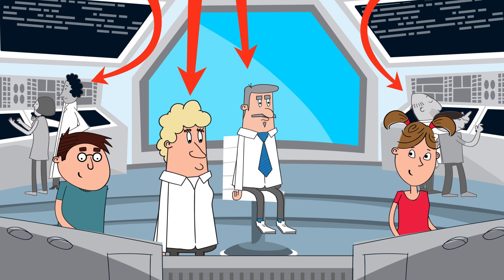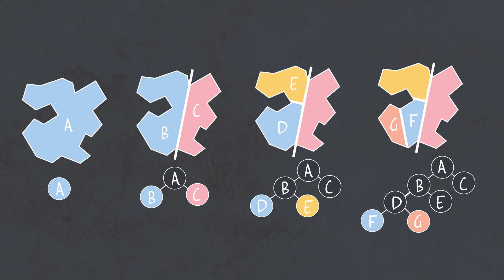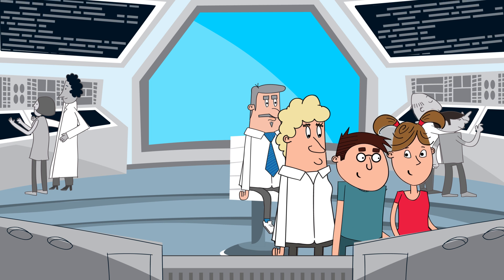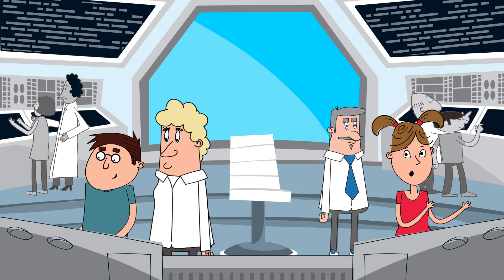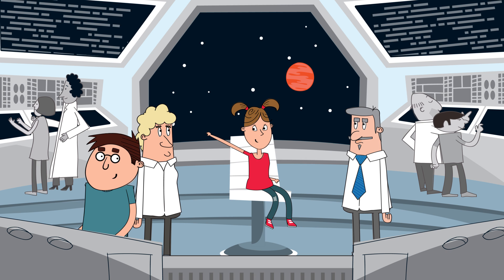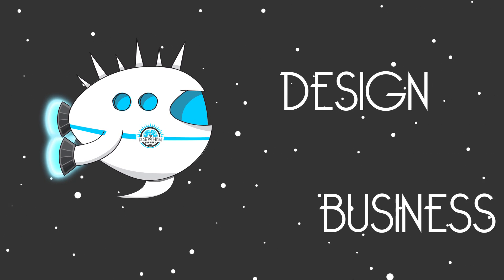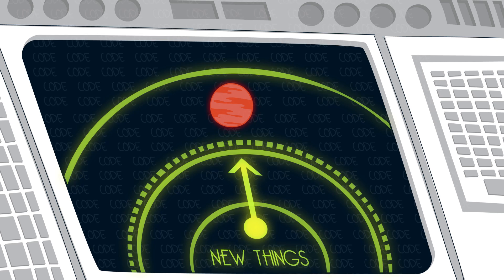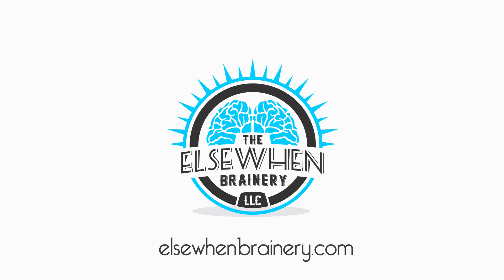Learn to Code @ The Elsewhen Brainery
Prepare for the future by learning to code at The Elsewhen Brainery, a company owned and operated by a certified Maryland teacher! We offer in-person programming classes for kids age 11-15. Learn to create interactive artwork, games, and more.